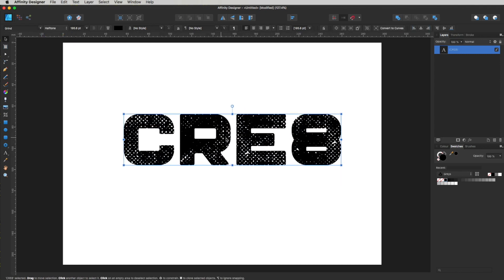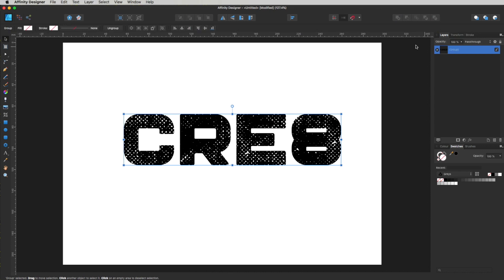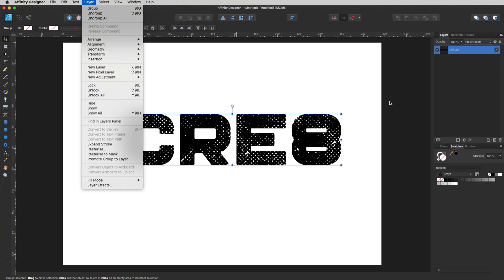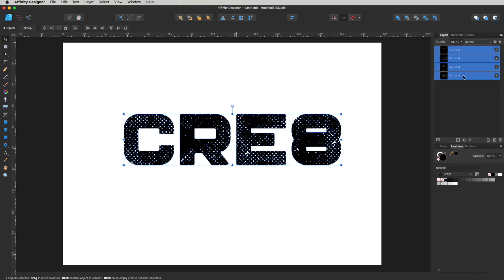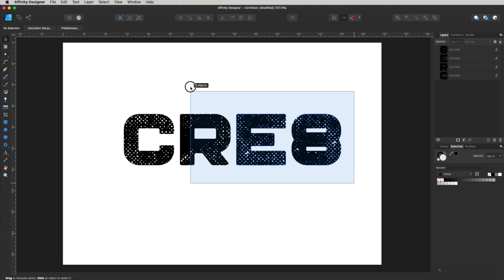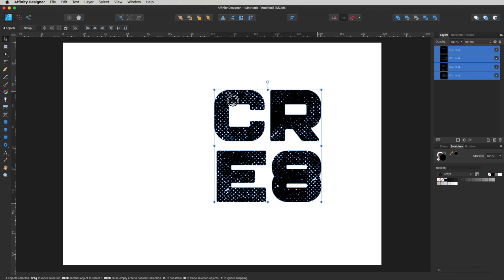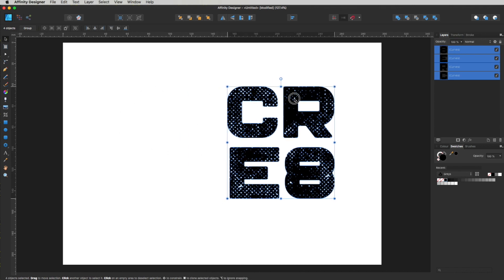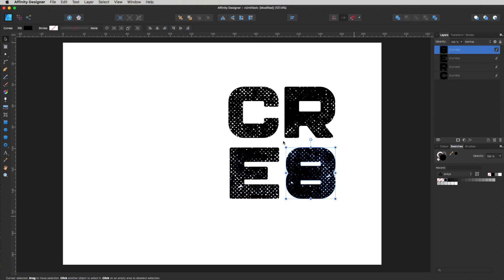Affinity Designer Tutorial - Getting Creative with Affinity Designer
Follow along in this easy beginner Affinity Designer Tutorial and create great vector graphics for use on multiple media items. We are focusing in on t shirt design ideas for 2020 in this episode making sure we get the best from our graphic design. Learn the basics in Affinity Design and push yourself to become a more creative following along in these tutorials.  This Affinity Design Tutorial could work well for a simple logo design to brand your new venture or even to brush up on your graphic design skills. Remember for merch design, vector graphics are the best to work with. Easy to adjust and tweak to get the best results for your custom products.

My Affinity Designer Review is this is a great design program with loads to learn from classic vector logo's to high end vector illustrations.

Please give this video a Like, it really helps, subscribe if you haven't and check out the other Affinity Designer and Graphic Designer Tutorials I have up on the Keep on Creating YouTube Channel.